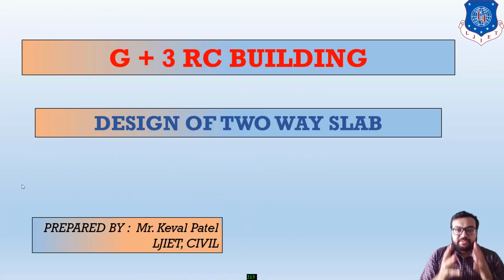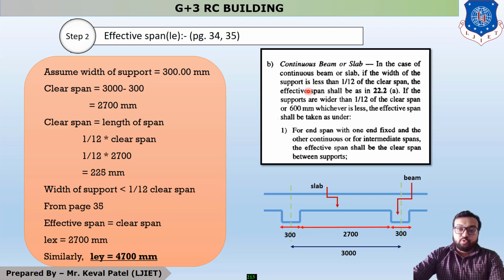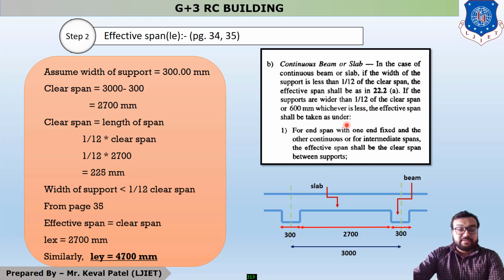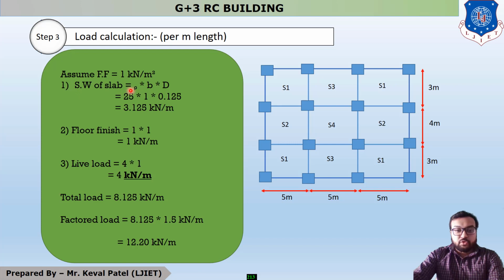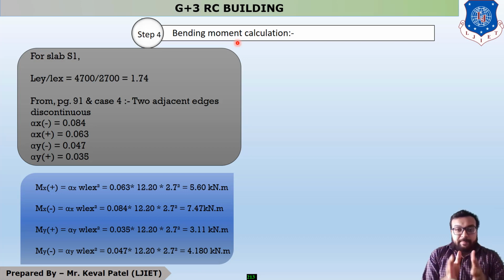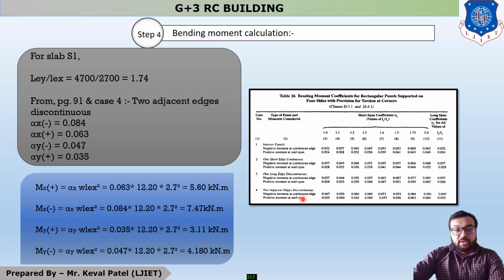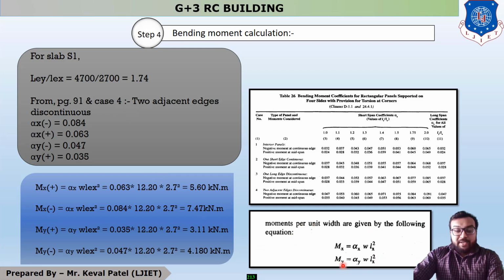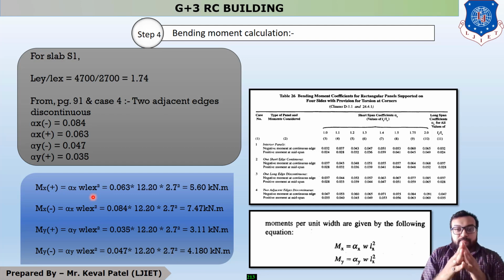Lec-18_Design of Two way Slab-02 | Design of Reinforced Concrete Structures | Civil Engineering